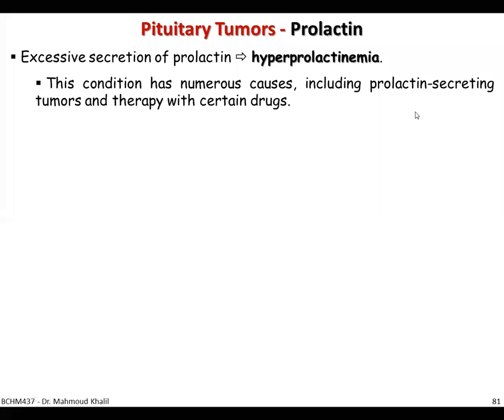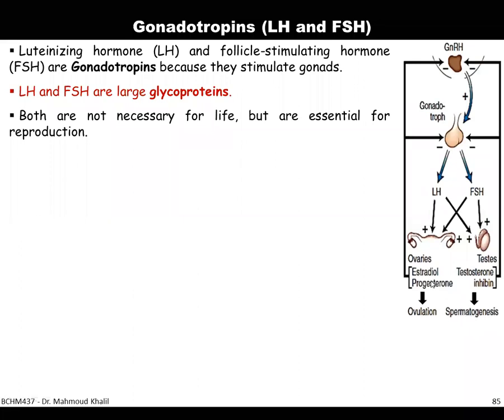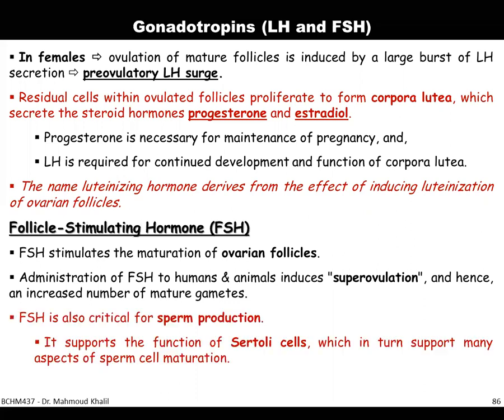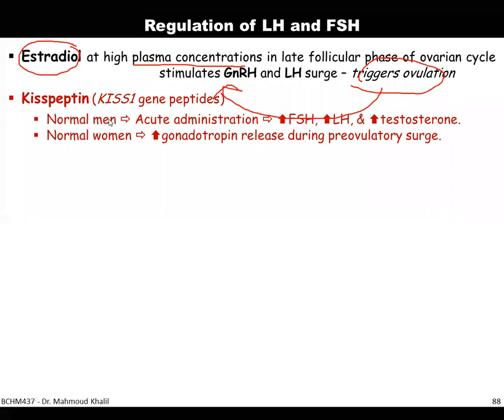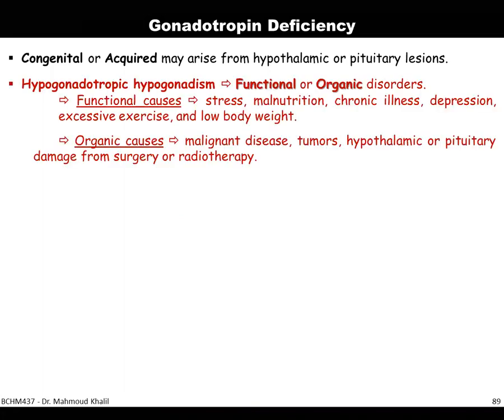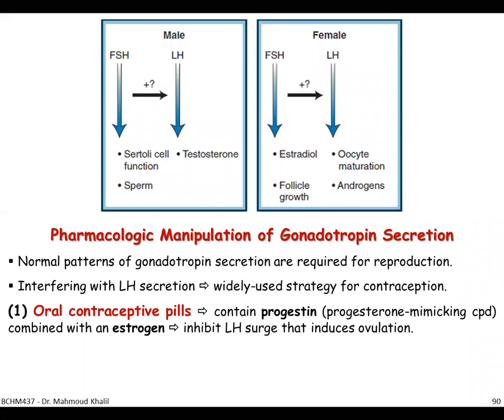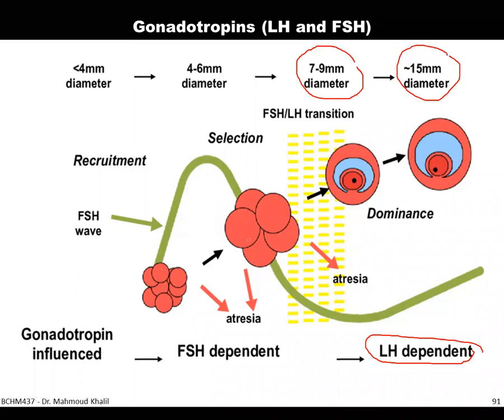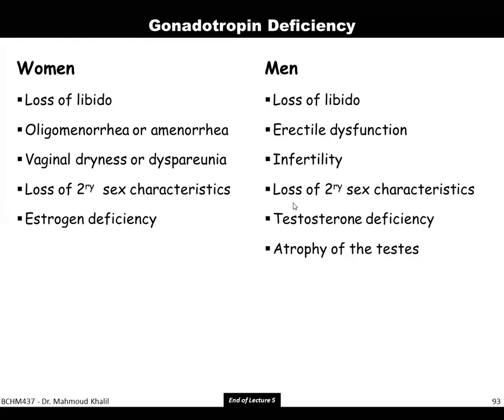Lec5 Endocrinology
Hormones and Hormone actions,
Hypothalamus and Pituitary gland,
Anterior & Posterior Pituitary  Hormones,
Thyroid Hormones,
Adrenal Steroid Hormones,
Gonadal steroid Hormones,
Pancreatic Hormones,
Gastrointestinal Hormones,
Adrenal medullary Hormones,
Parathyroid Hormones